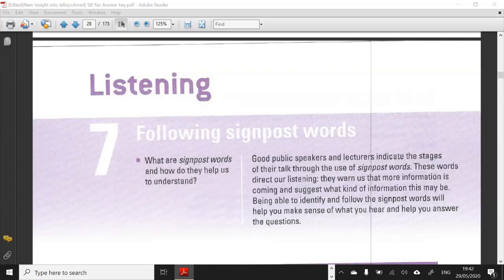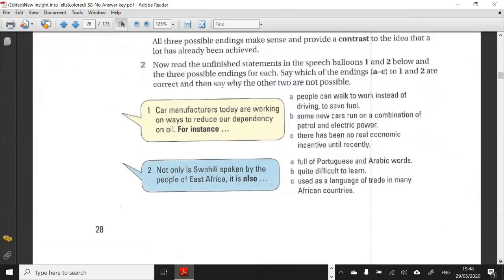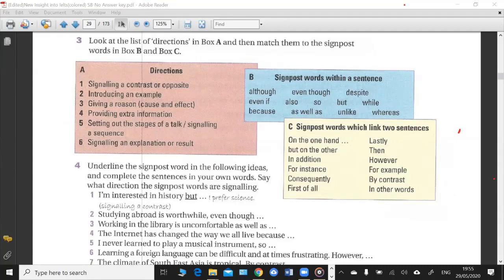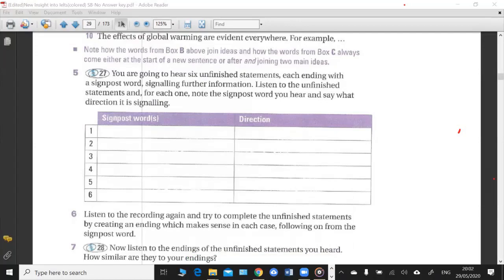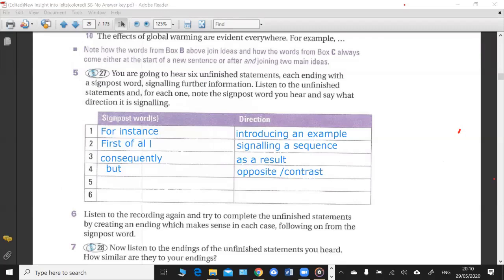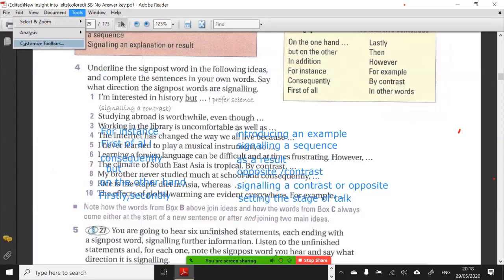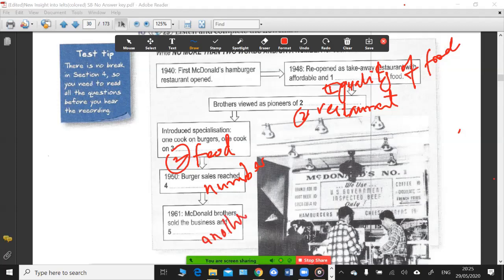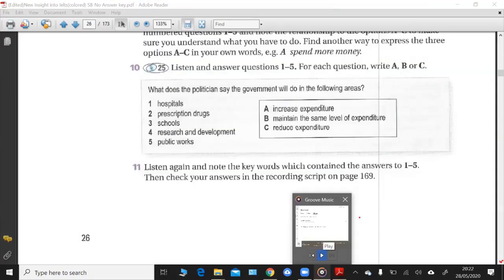Session 9 -IELTS Preparation Course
The course is mainly designed for students who want to improve their English Language for different reasons. Most of the students are planning to appear in the IELTS test and they are aiming to score better results. The course is conducted during COVID 19 lockdown situation.
The main purpose of the course is to help the students as most of the institutions are closed.
Other links